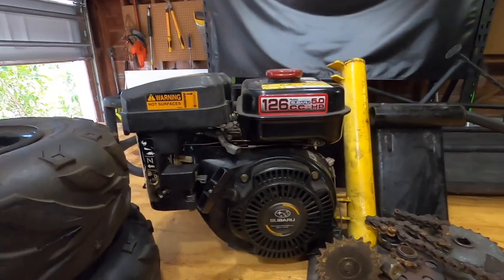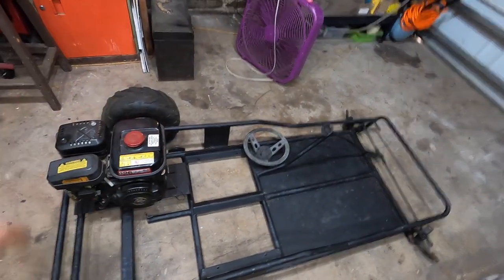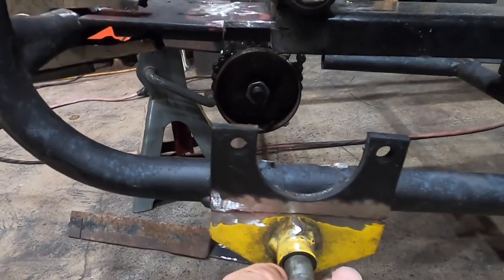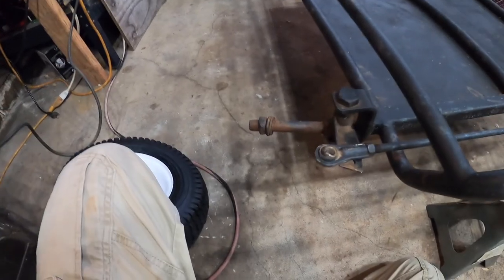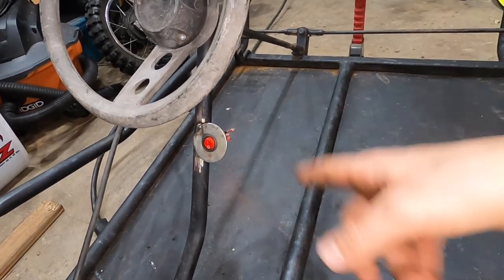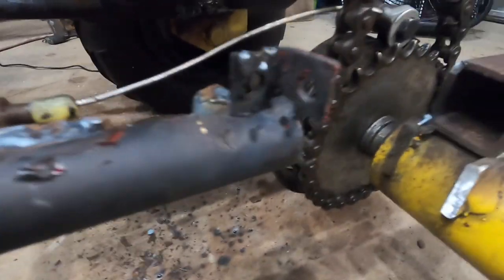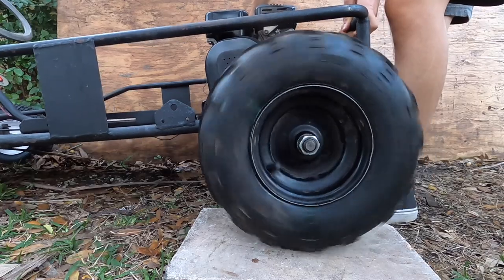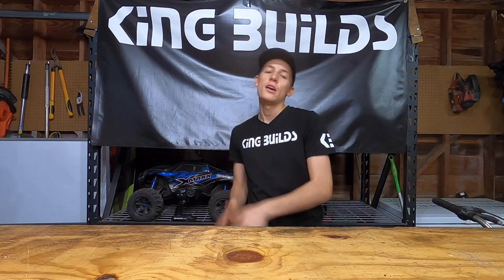Go-kart budget build ( no live axle)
I had a bunch of go-kart parts from the last project that I used for this one to make the ultimate budget build!